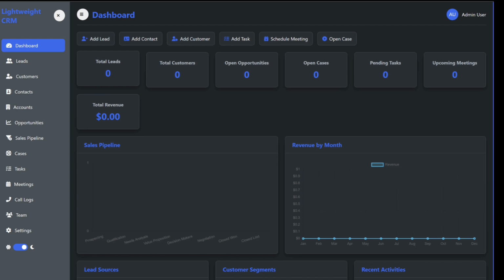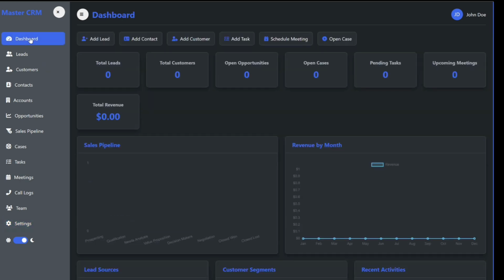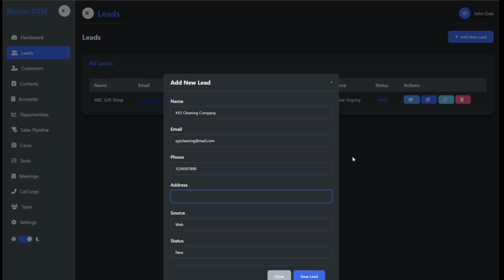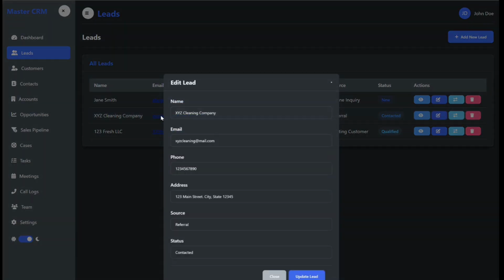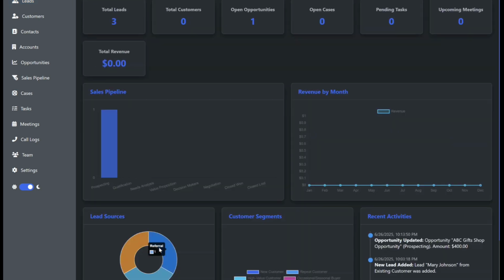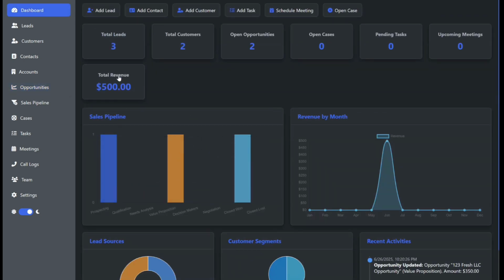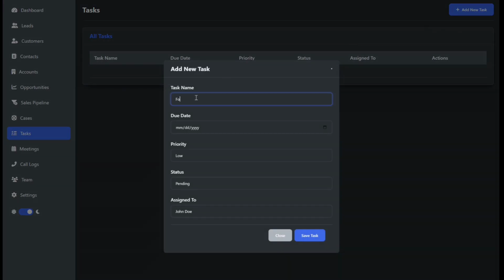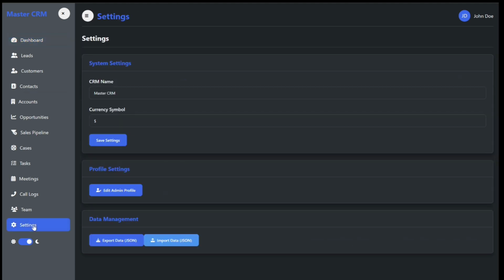Business CRM for Small & Medium Businesses.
Business CRM is designed to streamline customer relationship management, sales processes, and team collaboration. Here are some key use cases for different business scenarios